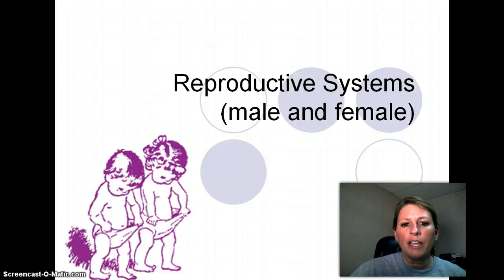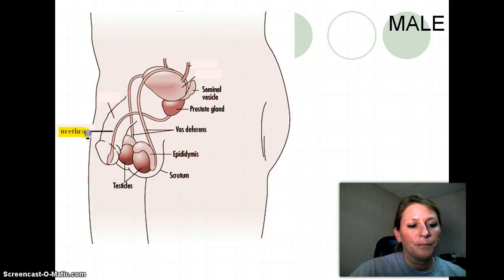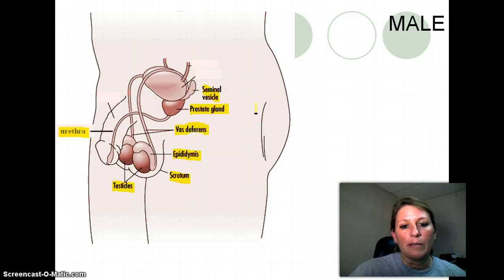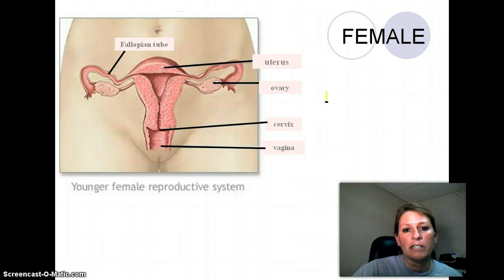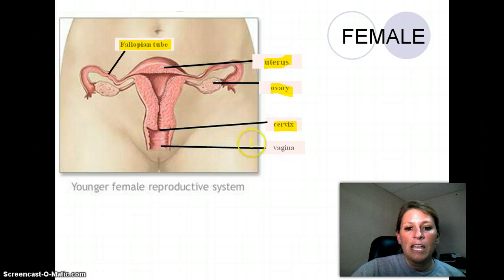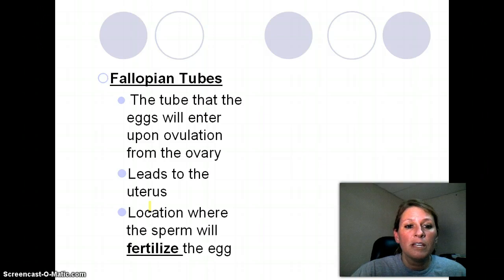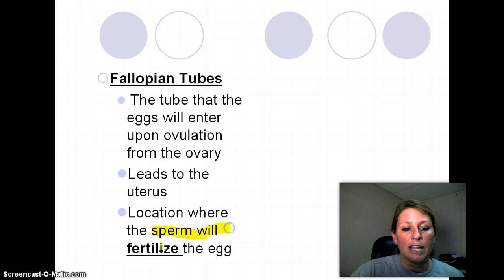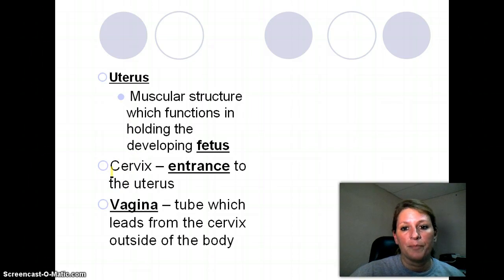Male-Female Reproductive Systems (10:46)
Blake's YouTube lecture for Biology